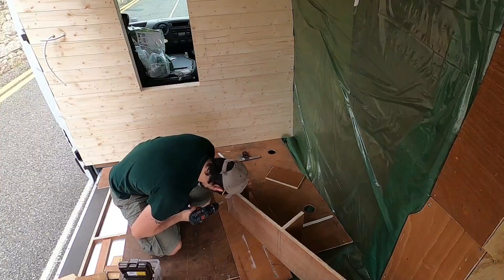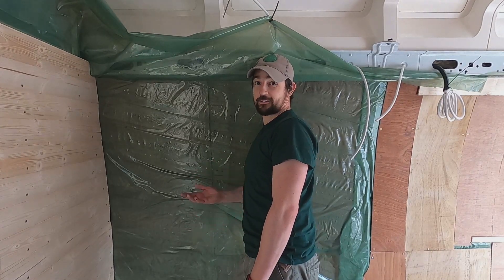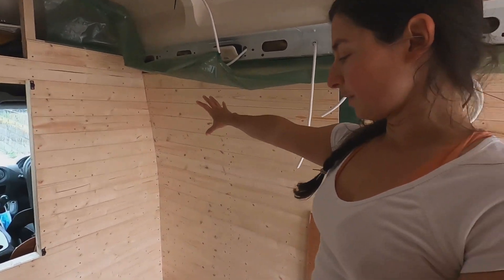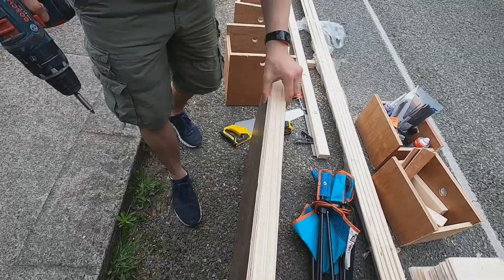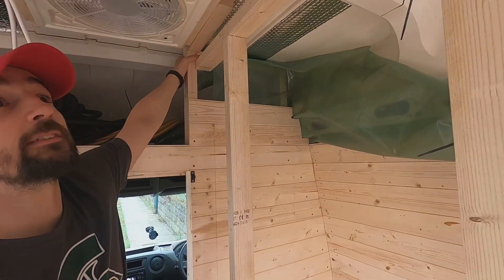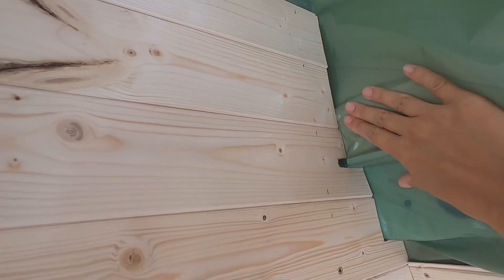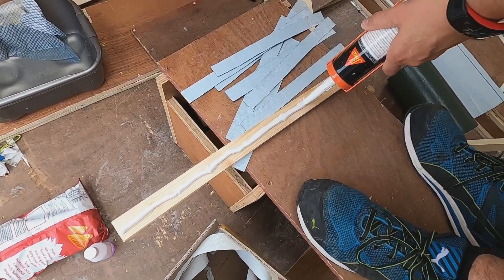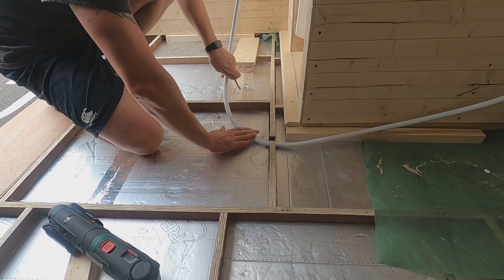Skylight and rushing the floor to move house with the van. (Movano Van Conversion)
If you are following the journey you know we have to move because our landlady doesn't want a van in her car park so, in the middle of the pandemic, full of restrictions, we had to find another apartment in Dublin (which is a nightmare even without pandemic) and while building the van.
So we rushed to get the floor kind of done just to move our furniture to the new place and then we will need to take the floor off again to put the "heating system" we want under. So in this video, we share the floor build and  Davy cutting the roof to put the skylight before moving...